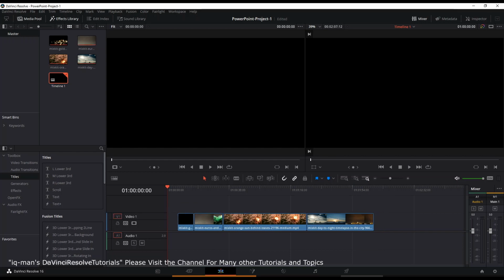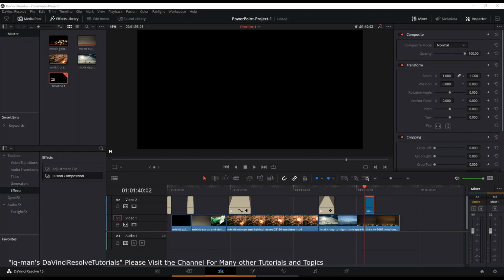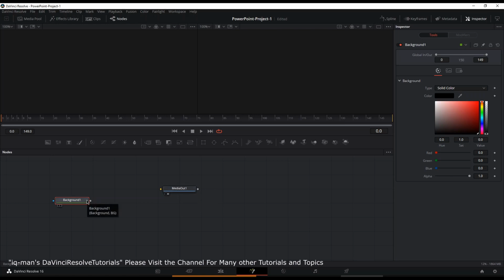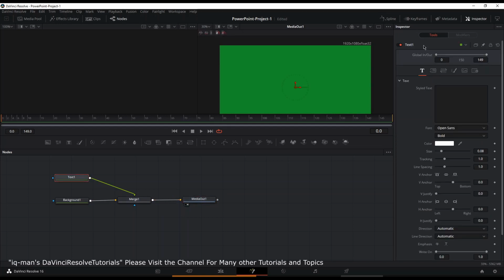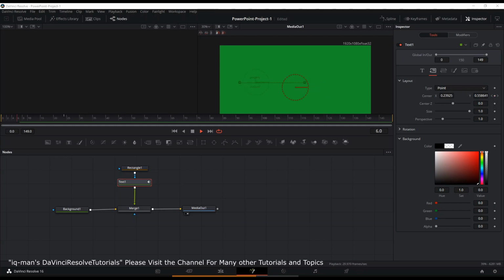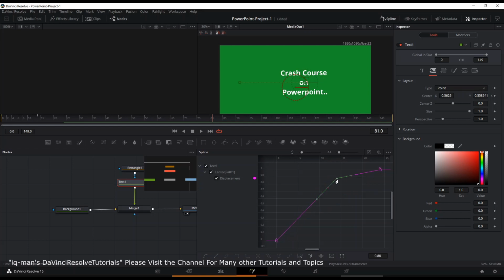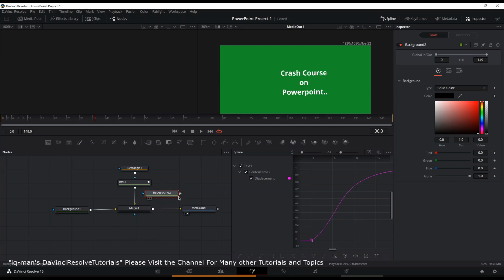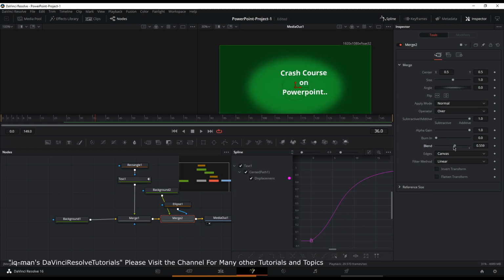How to use Da vinci Resolve FUSION Intro for Youtube | Free Video Editing